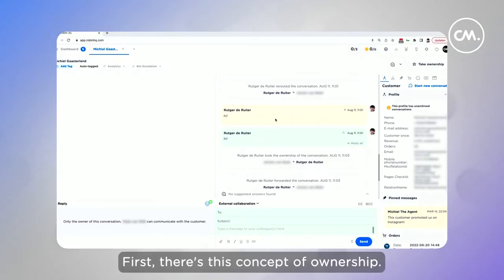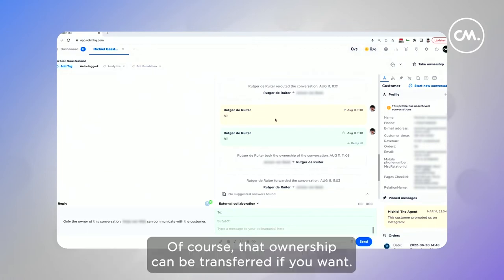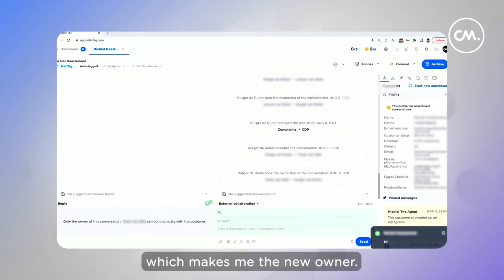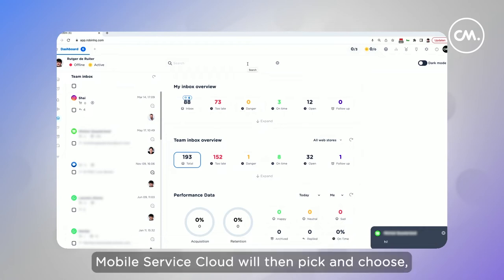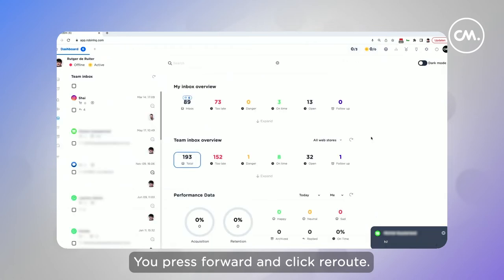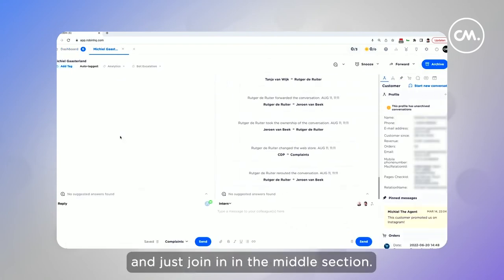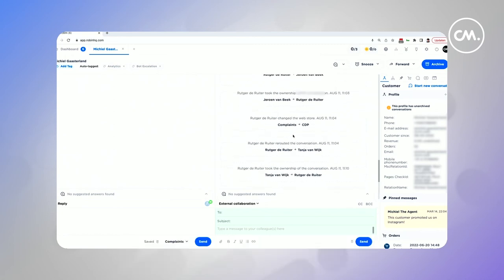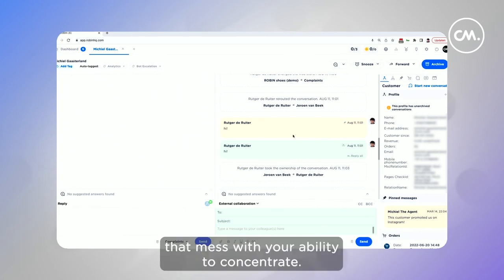How collaboration in customer service becomes easy with Mobile Service Cloud | CM.com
Customer Service is team effort - not just of the customer service team, but from the entire business. With Mobile Service Cloud you can easily collaborate. With your direct colleagues, colleagues from other departments, but also with external partners or suppliers. Discover how in the video.

CM.com (AMS: CMCOM) is a global leader in cloud software for conversational commerce that enables businesses to deliver a superior customer experience. Our communications and payments platform empowers marketing, sales and customer support to automate engagement with customers across multiple mobile channels, blended with seamless payment capabilities that drive sales, gain customers and increase customer happiness.